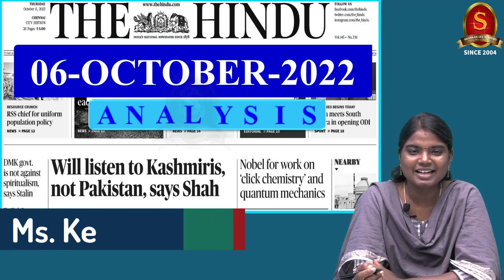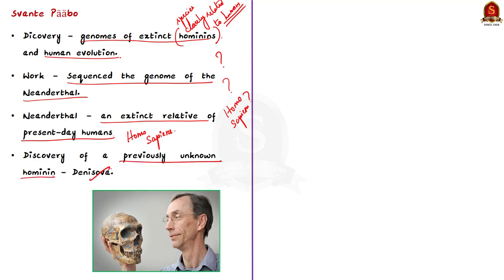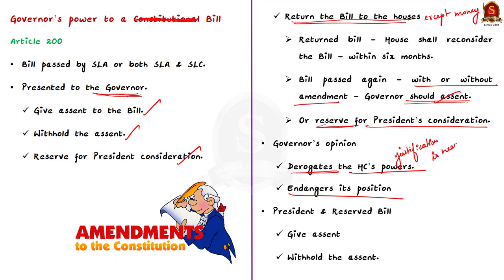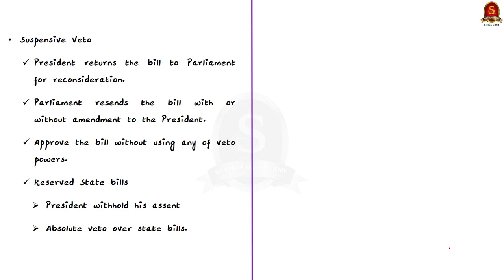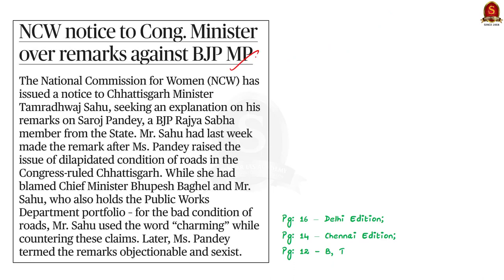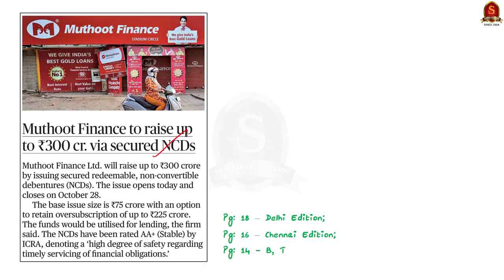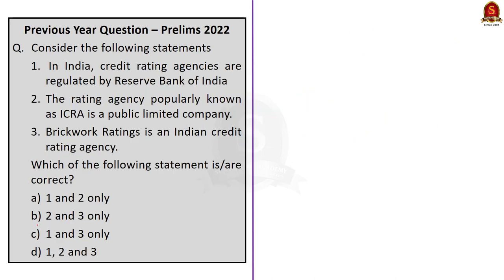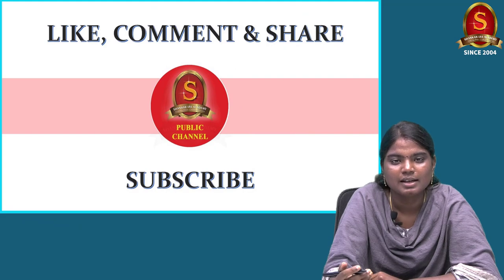The Hindu Daily News Analysis || 06th October 2022 || UPSC Current Affairs || Mains & Prelims '23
Time Stamping
►►Introduction - 00:00
►►List of Topics – 00:08
1. Nobel for work on ‘click chemistry’ and quantum mechanics (Click Chemistry, Nobel Prize, Application) - 00:21
2. Exhuming new light (Neanderthals, Denisova, Paleogenomics, Significance) - 03:51
3. Gubernatorial procrastination is unreasonable (Editorial) (Assent To a Bill, Veto Powers of Governor & President, Art 200, Art 361, Comparison with UK & USA) - 08:29
4. NCW notice to Cong. Minister over remarks against BJP MP (NCW, Origin, Composition, Functions) - 22:24
5. Muthoot Finance to raise up to ₹300 cr. via secured NCDs (Debentures, Classification, Credit Rating Agencies, ICRA) - 25:31
6. Prelims Practice Questions - 31:10
7. Mains Practice Question - 38:40

Important topics such as AssentToBills VetoPowers ClickChemistry NobelPrize NCW Debentures Non-ConvertibleDebentures Neanderthals Denisova are vividly discussed in UPSC Civil Services Exam Perspective in this video, with a special Practice cum Revision session in the end.